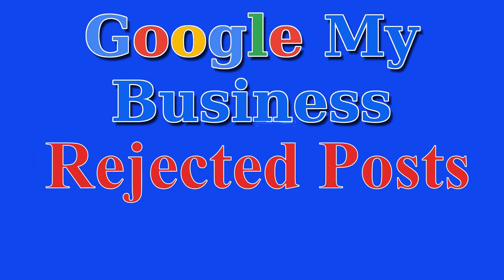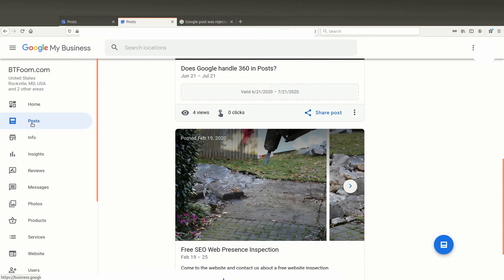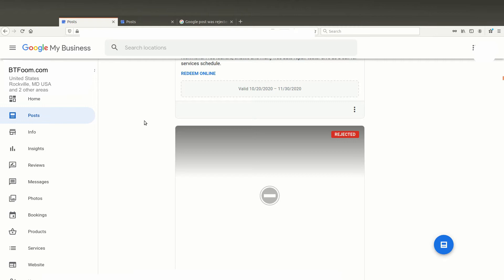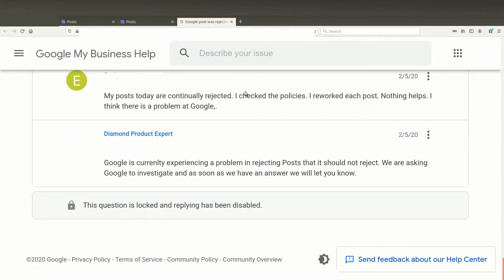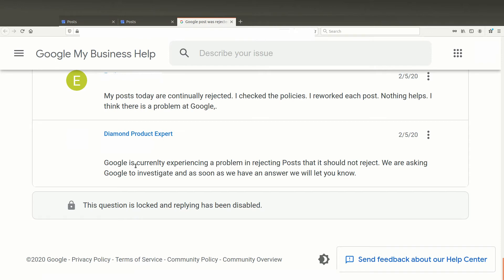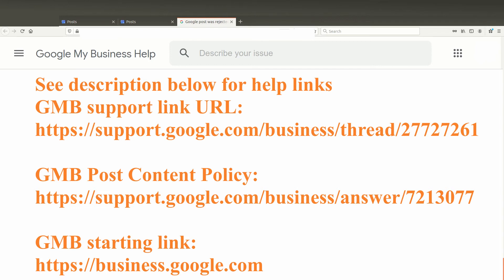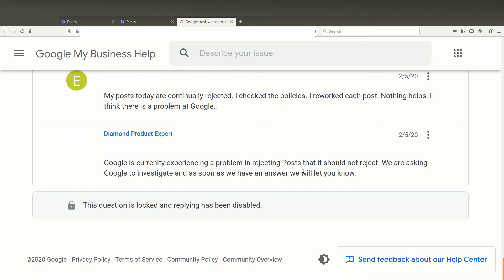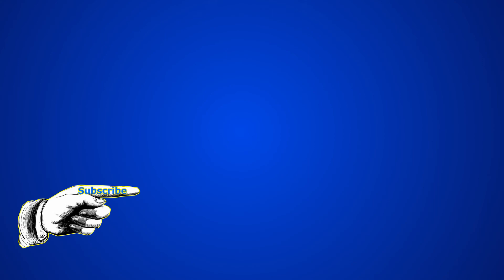Google My Business Rejected Posts | SEO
Some users of Google My Business are finding that their posts are being rejected with little reason as to why. This tutorial helps explain some of the reasons and where to find help.